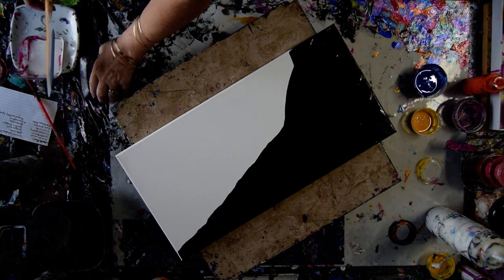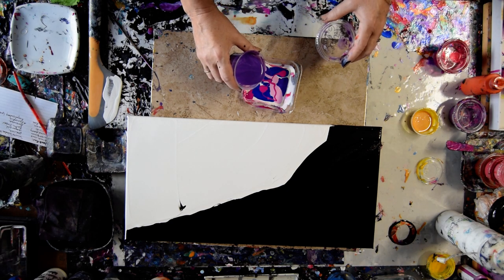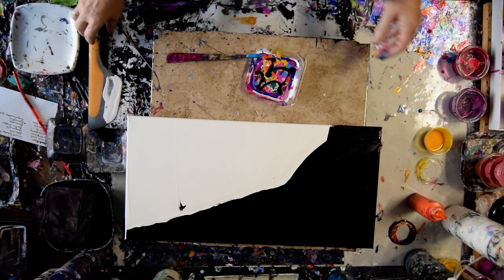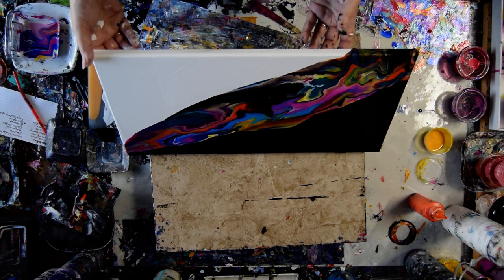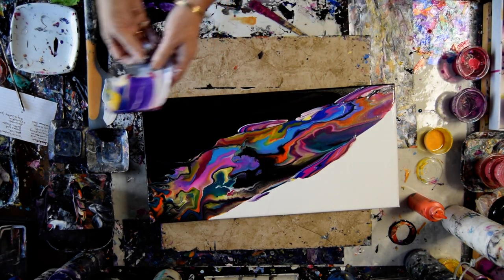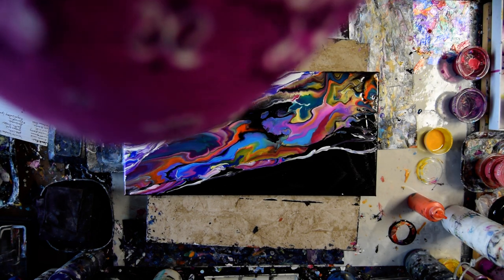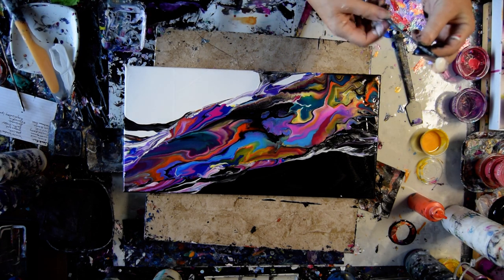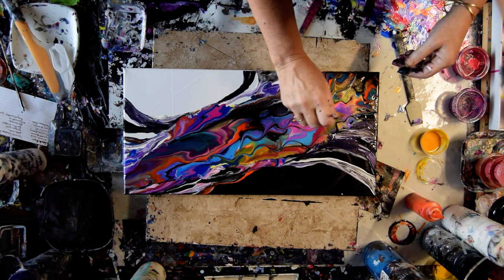#8428 Vibrant Tilted Prism Pour Paint On B&W Diagonal Contemporary Fluid art11.24.21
Blue velvet
African Violet
Frosted Berry
Hot Orchid (Not available)
Royal Galaxy
Frozen
Tuscan sun
Claret
Pointessta
Pink Diamond
Water dragon
Mayan Gold
  Fandango

When inquiring about purchasing a YouTube Video created artwork, please include the date in the title and reference file number at the beginning of every video title.

 I am using a 10" x 20" stretched canvas.  I am using a  " x  " stretched canvas. In this video, the paints I use are Prism pour colors, acrylic paints mixed with Vivid Poly Pour both available from Colour Arte to both extend and help them flow more easily. My Prism Pour recipe currently is 2/3 Vivid Poly Pour with Gac 800 (25%)add 1/3 color, mix well. The cell accelerator used to create a blooming effect is most often Amsterdam black or White mixed into Aussie Floetrol roughly 3/4 Aussie Floetrol1/4 paint, alternatively, the mix can also be a half and half mixture depending on your preferences. Other colors can be used as a cell activator,I also use Dioxazine purple by Masters touch. An alternative Cell activation recipe using American Floetrol (same ratios)must include 10 drops of Minwax pre-stain wood conditioner added for every 2 ounces of mixed paint. Other recipes for drops added may vary. This works for me. I strongly recommend adding Gac 800 by Golden as an addition to all colors (25%) to avoid crazing. This is especially true if you are using the bloom style of pouring paint if you have not allowed the paint to stretch as far as it will go. Gac 800 All the paints I use are acrylic paints mixed with additives to help them flow more easily. I advise a well-ventilated room and those with respiratory issues to avoid paint pouring or use a respirator. To release any air bubbles in the paint that might result in hard dry bubbles a sharp object such as a skewer is used to remove the bubbles in evidence while the artwork is still wet. Also if there is no house-paint base being used, a torch lightly passed over the surface to pop bubbles is also acceptable.